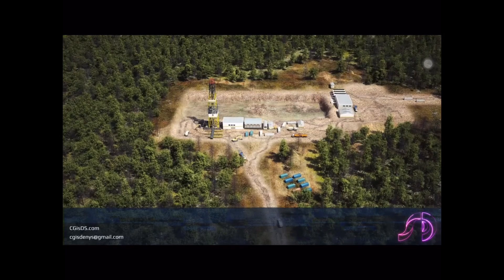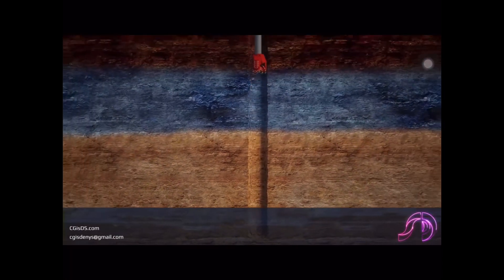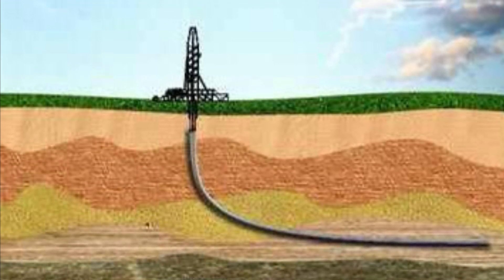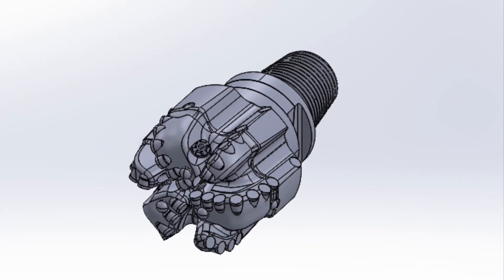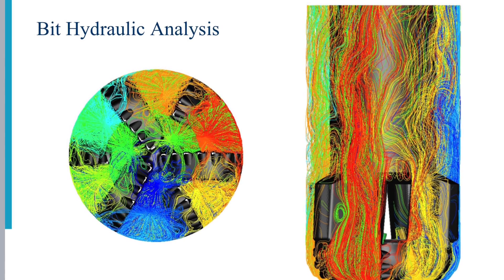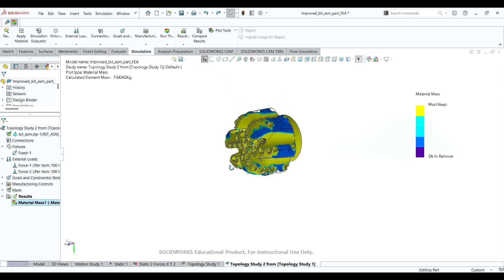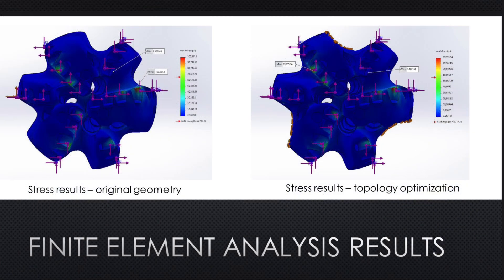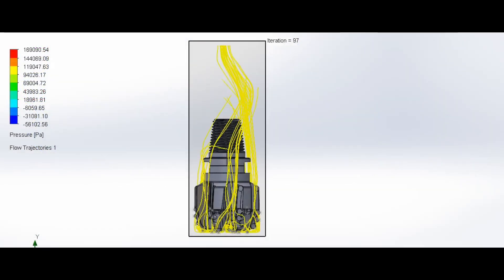Topology Optimization of a PDC Drill Bit